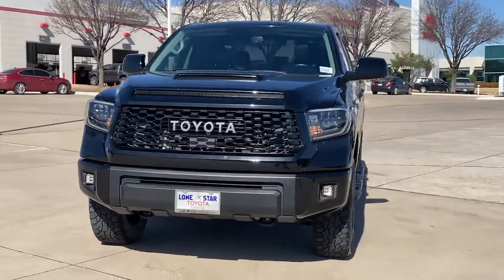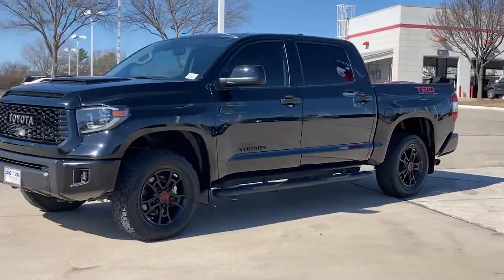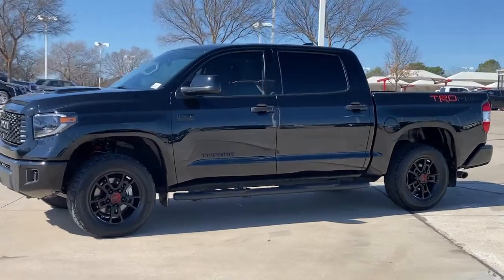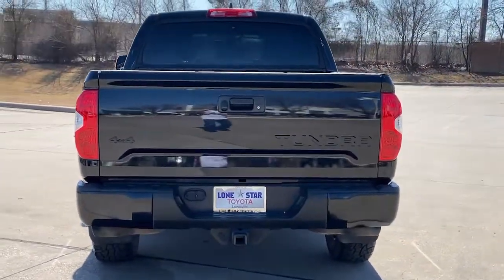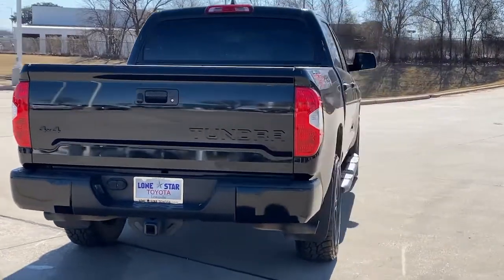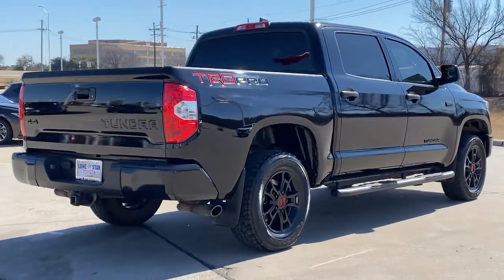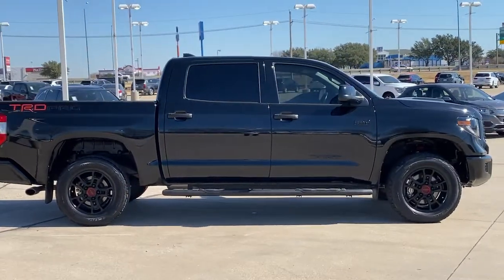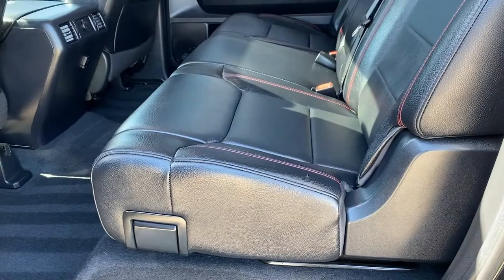2020 Toyota Tundra Lewisville, Dallas, Carrollton, Richardson, TX NX001814A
Used 2020 Toyota Tundra available in 1547 S. Stemmons Freeway, Lewisville, Texas at Lone Star Toyota. Servicing the Lewisville, Dallas, Carrolton, Richardson, TX. area.
2020 Toyota Tundra TRD Pro - Stock#: NX001814A - VIN#: 5TFDY5F11LX874599

1547 S. Stemmons Fwy

4WD ABS brakes Active Cruise Control Air Conditioning Alloy wheels Compass Electronic Stability Control Heated door mirrors Illuminated entry Low tire pressure warning Power moonroof Rear window defroster Remote keyless entry Traction control.brbr2020 Toyota Tundra TRD Pro 4D CrewMax 6-Speed Automatic Electronic i-Force 5.7L V8 DOHC 32V LEVbrbrbrKBB Fair Market Range High: $59058 KBB Fair Market Range Low: $53471